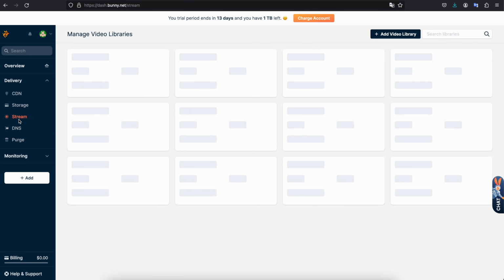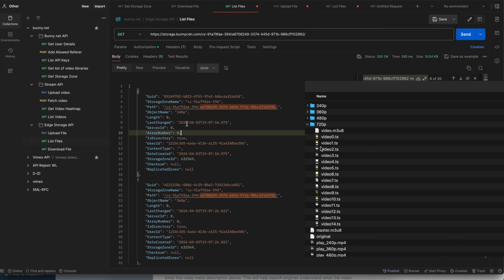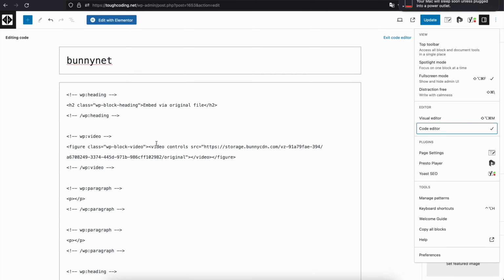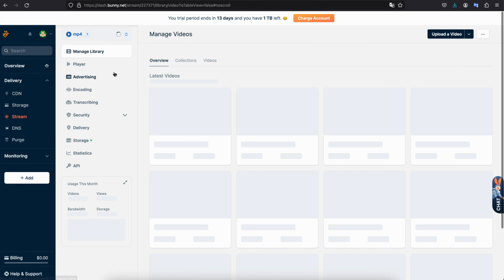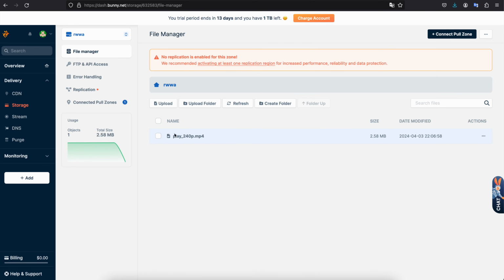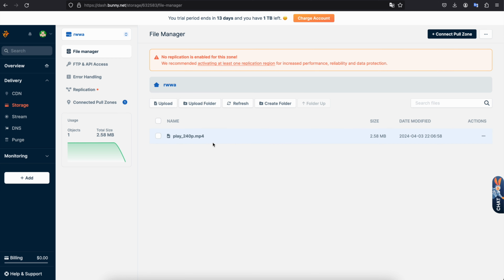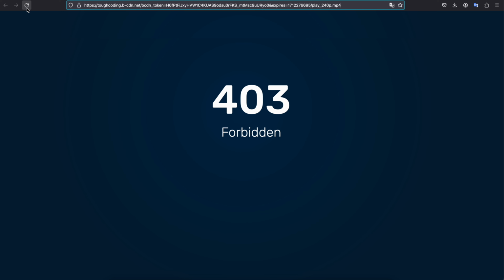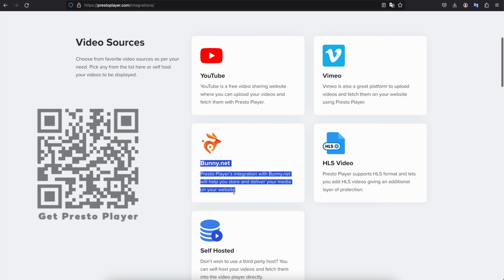How To Get Direct Download URL with Bunny.net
In bunny.net you can get direct link to the video. This is useful for making backup of your online collection. Also when you want to migrate to another platform. In this video I am am going to show you different possibilities so you get familiar with all options.

• 🔐 Signed CDN URLs to lock down file downloads
• 🎥 Token‑protected video embeds—no hotlinking, no leaks

No fluff. Just airtight content protection. ⚡️

Chapters:
00:00 Introduction
00:31 Stream Videos
10:44 CDN and Storage
16:19 Remember to visit my blog to get latest knowledge